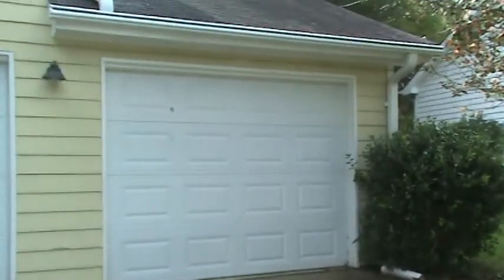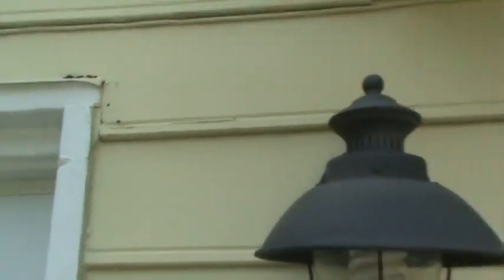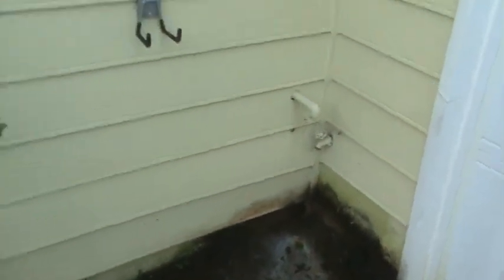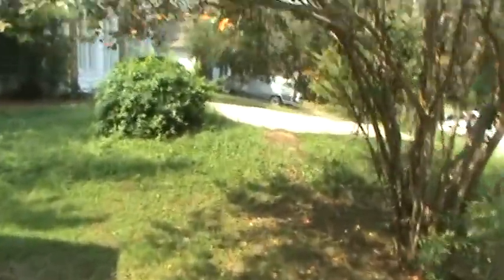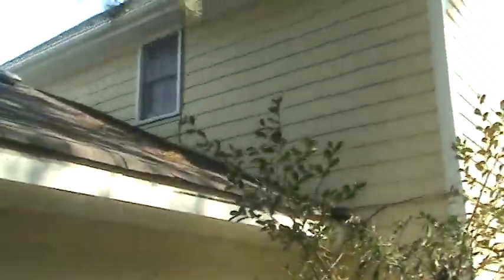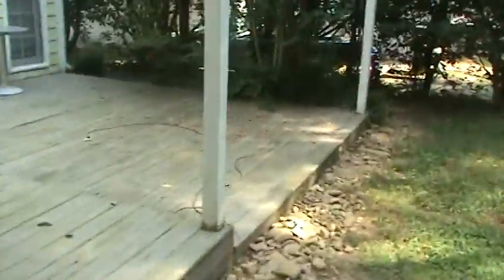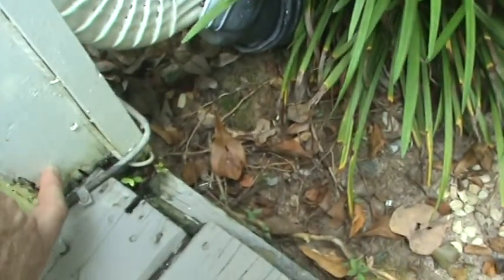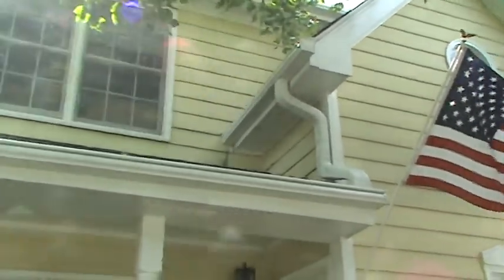Barry Duluth rental repairs 8 31 13